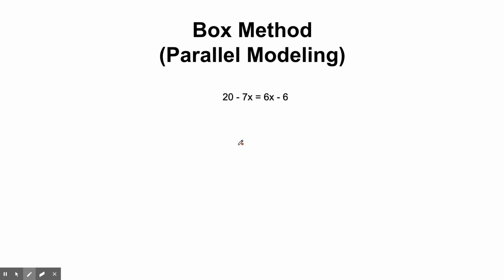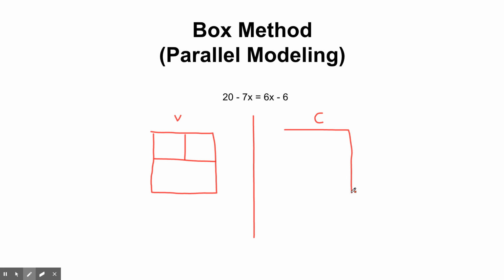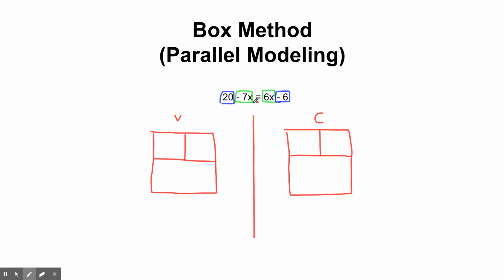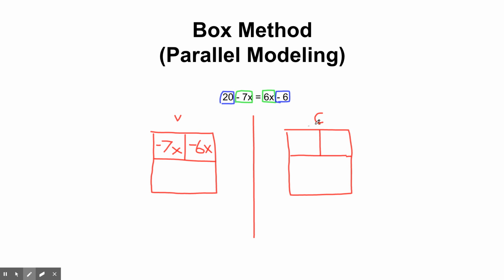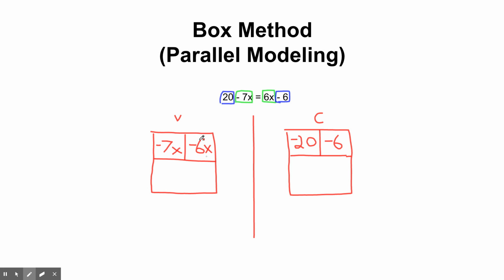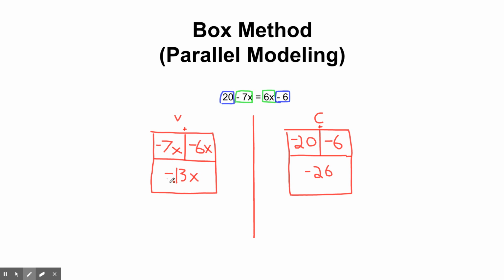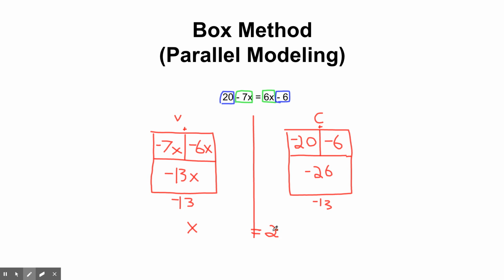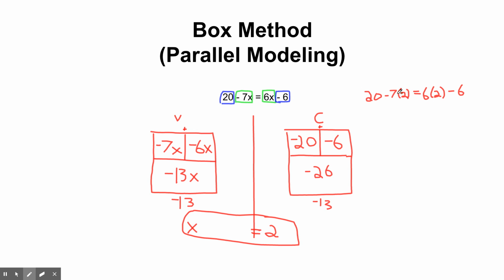Solving Equations Using Box Method